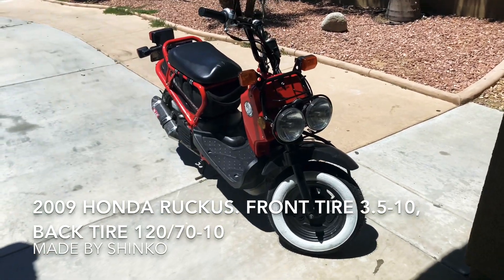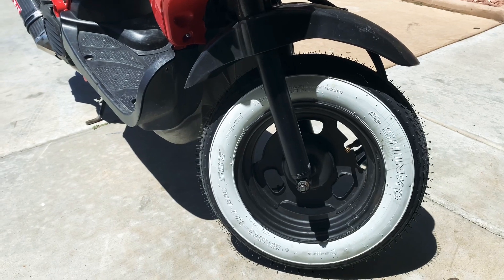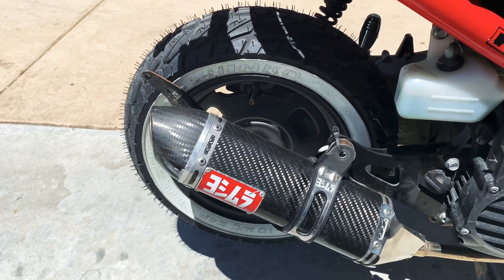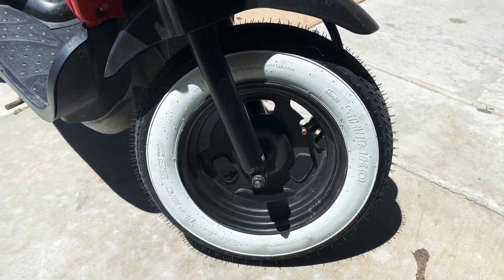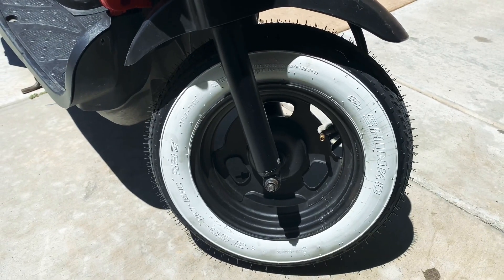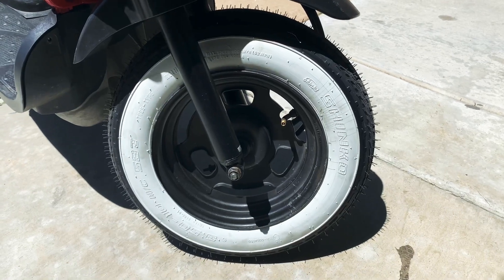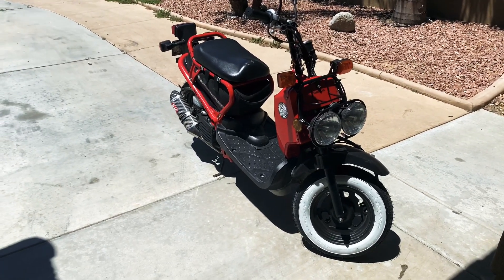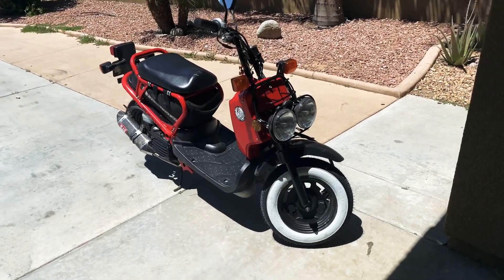HONDA RUCKUS ON WHITEWALLS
My project Honda ruckus on whitewalls. Tires made by shinko.